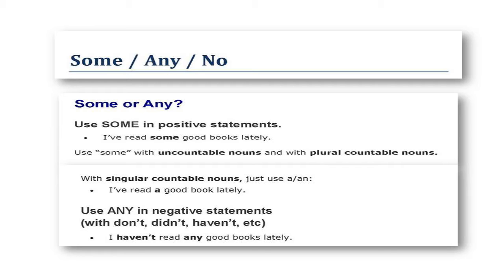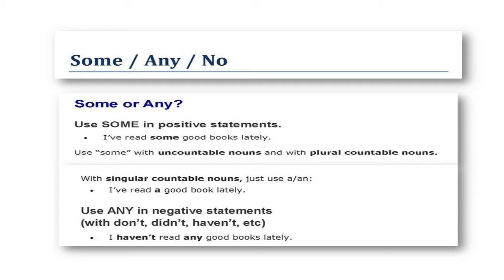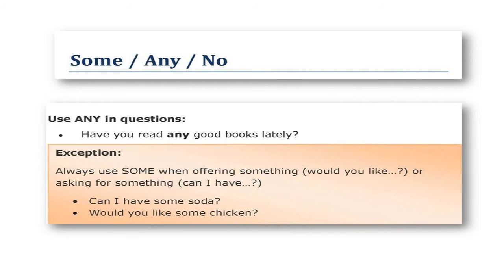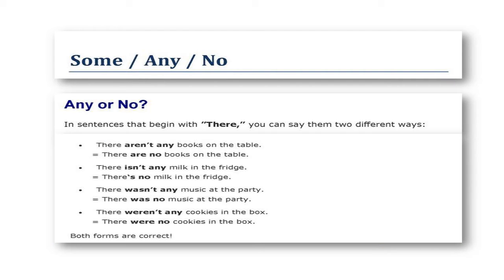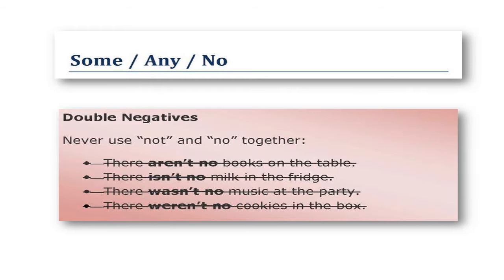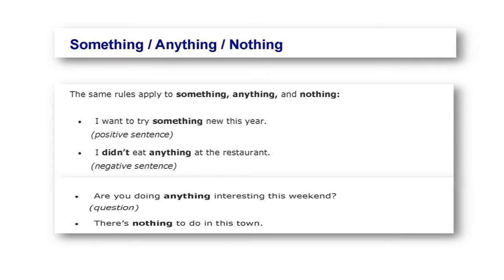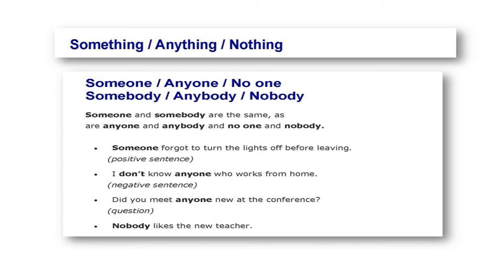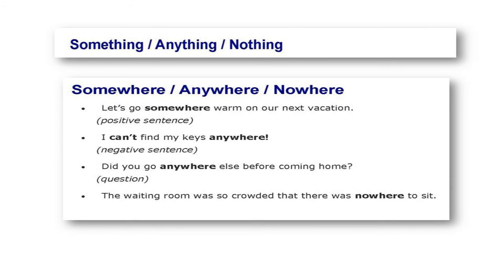Intermediate English Grammar #22: Some / Any / No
Easy English with David